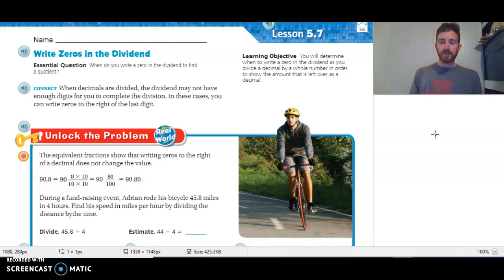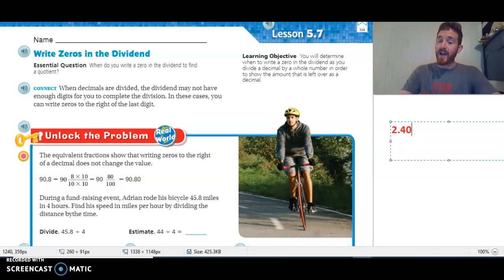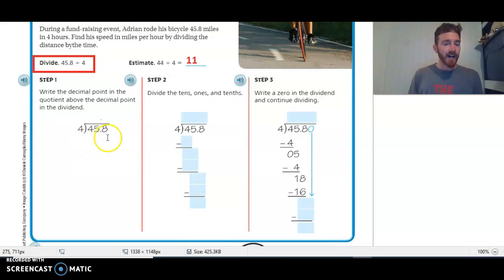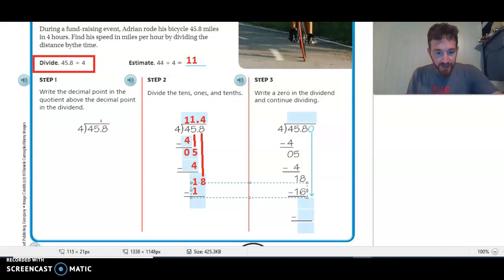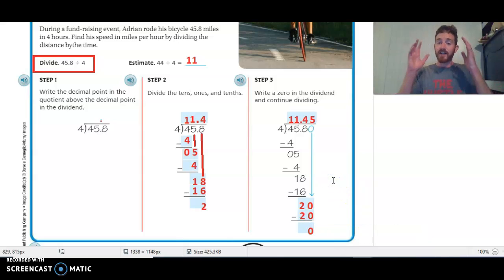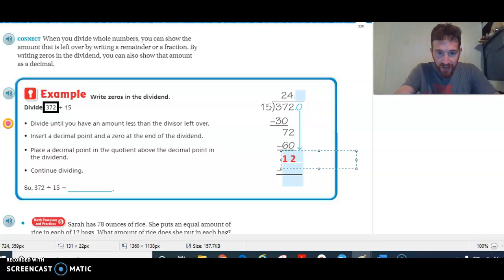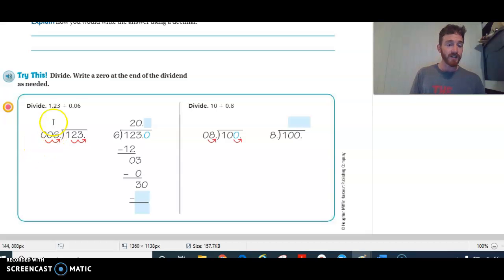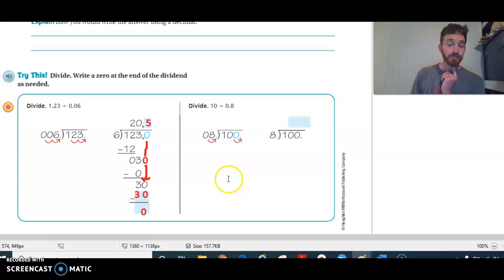Math p. 329-330